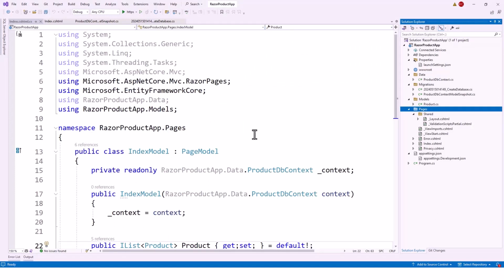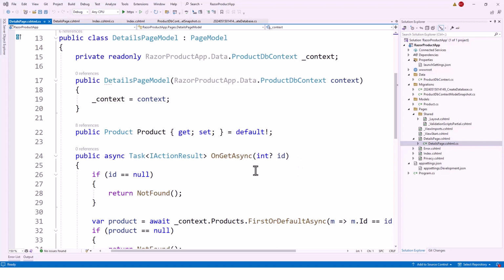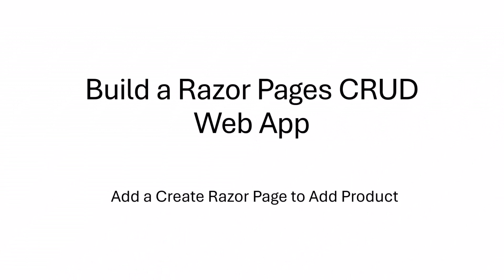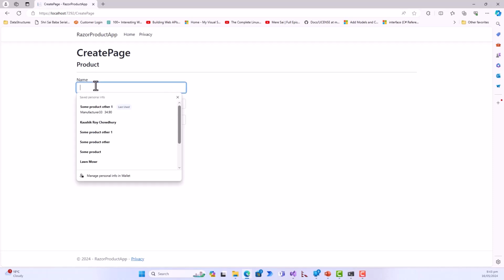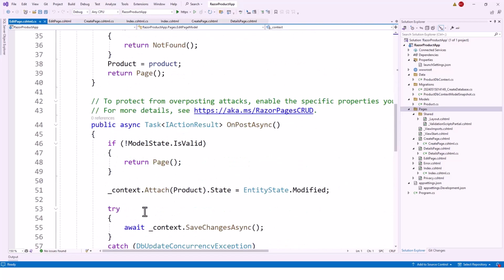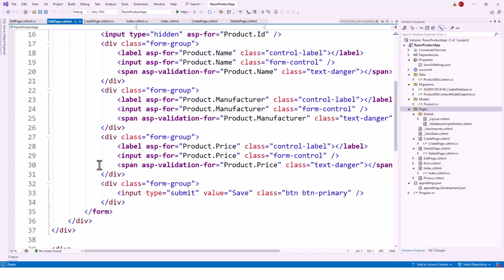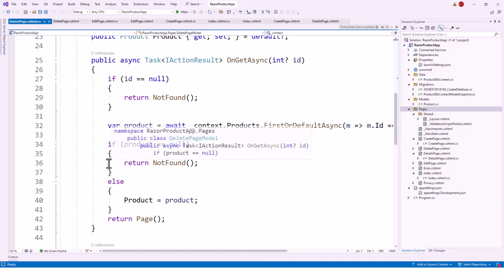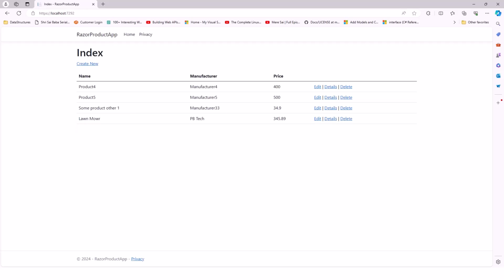Build an ASP.NET8 Razor Pages App – Part 2 (Complete CRUD Functionalities)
In this video, I have walked through the creation of the remaining CRUD functionalities. This includes adding the Details, Create, Edit and Delete Pages.

00:00 Introduction
02:01 Add a Details Page
07:51 Add a Create Product Page
11:40 Add an Edit Product Page
19:47 Add a Delete Product Page
23:25 Run the App Test